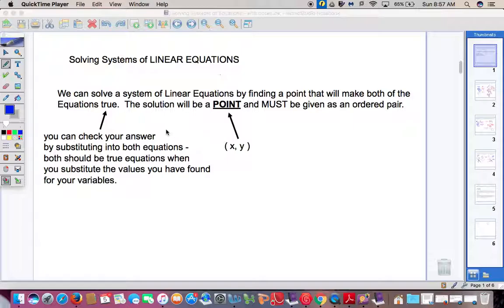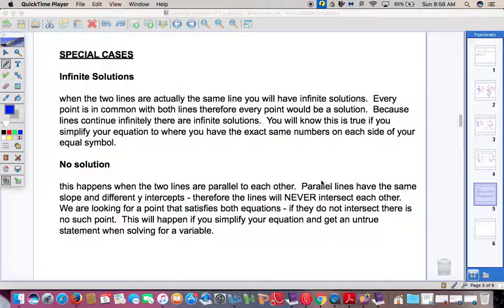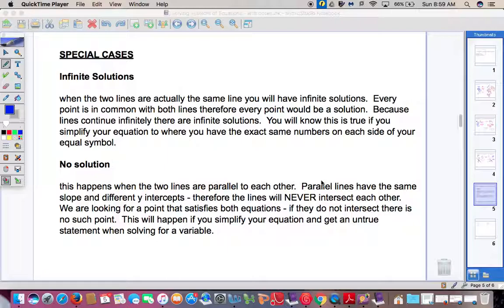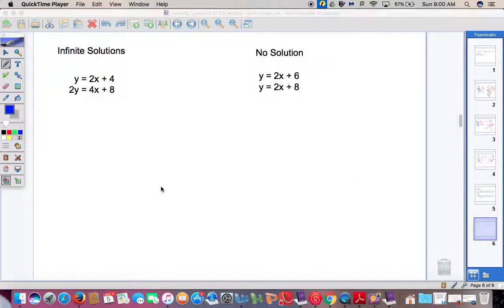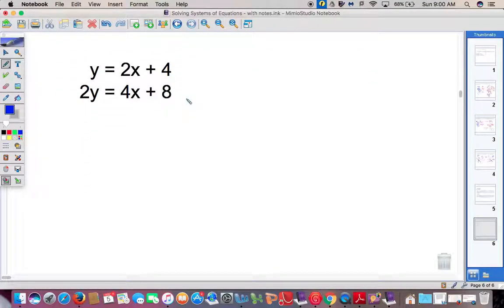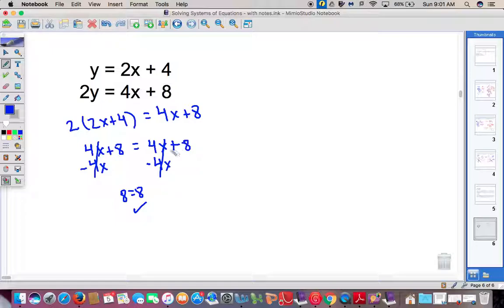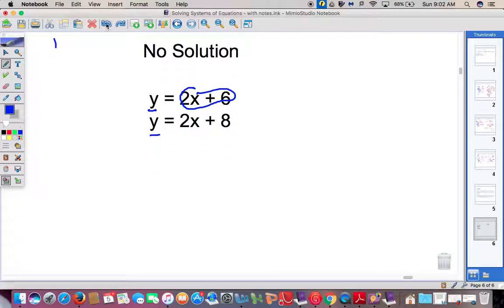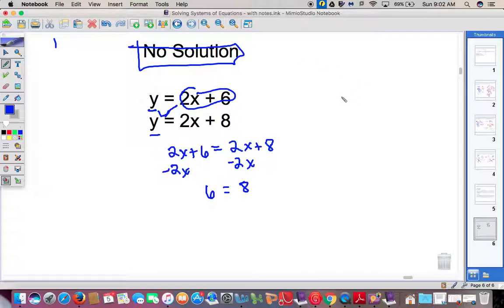Special Cases - systems of equations